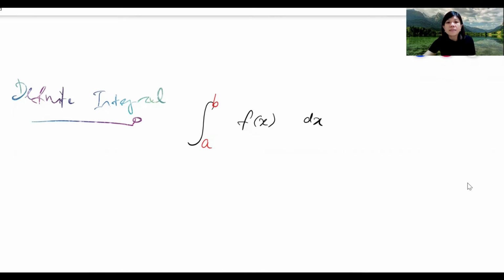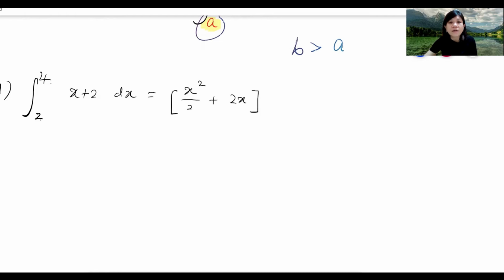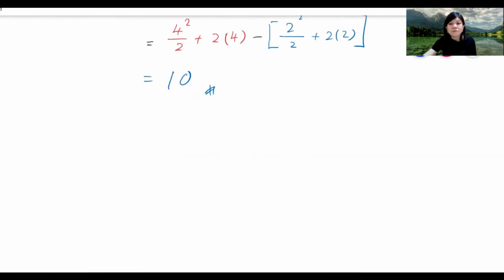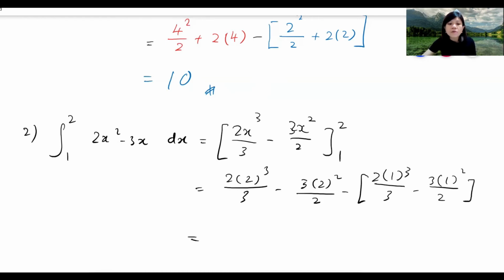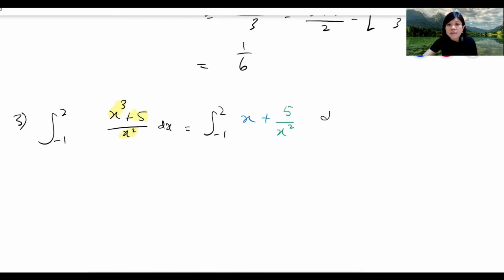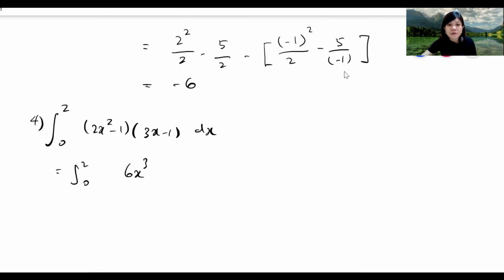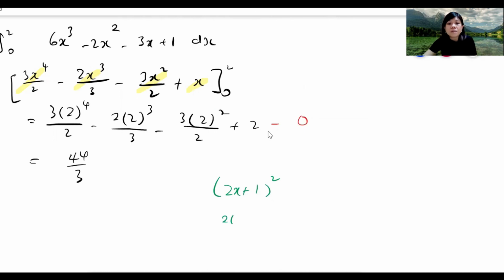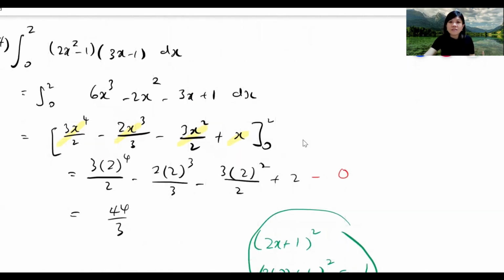Integration Part 2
This video shows you the method to do definite integration for different types of functions.